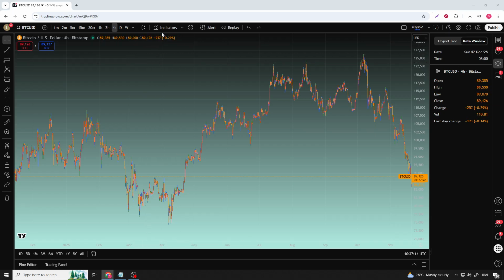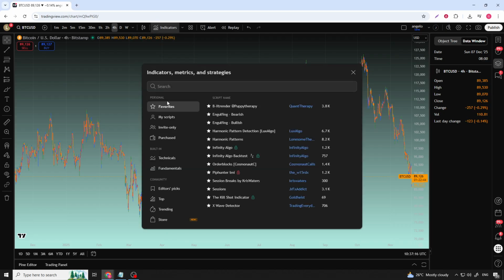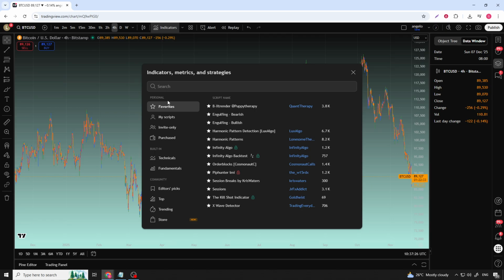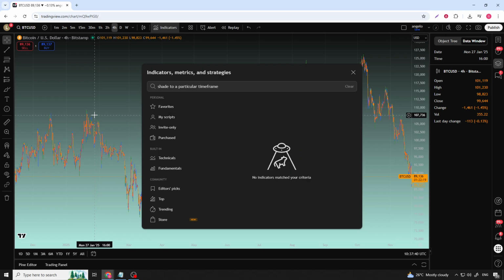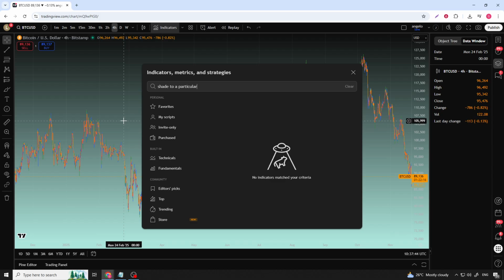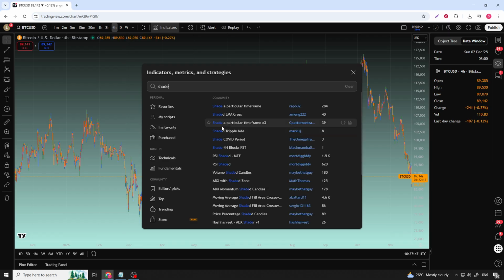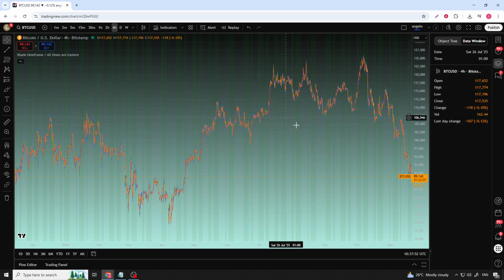How To Add Shade Particular Timeframe In Tradingview Pro (Quick And Easy Guide)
Learn how to add shading for a particular timeframe in TradingView Pro to visually highlight key trading sessions and important periods on your charts. This tutorial shows you how shading can improve chart readability, help identify high-probability zones, and make intraday or swing trading setups more precise. Perfect for traders who want to quickly spot active market hours and trend patterns.

In this video, you’ll discover the benefits of shading specific timeframes, how to set it up in TradingView Pro, and how to use it to enhance your trading analysis for crypto, stocks, and forex.